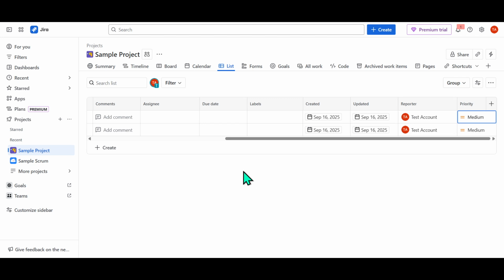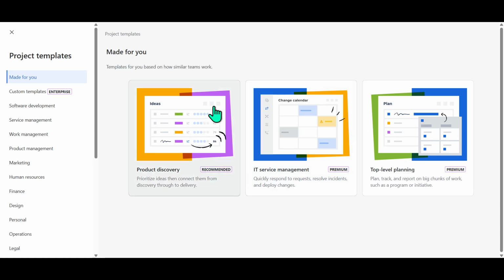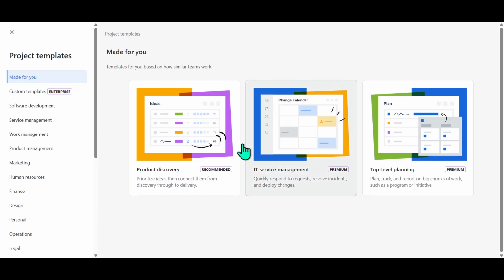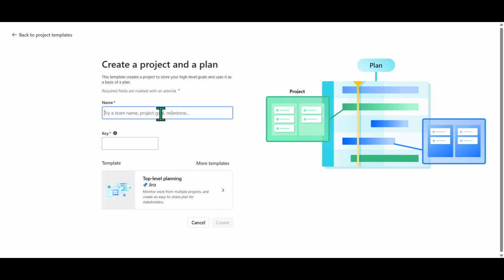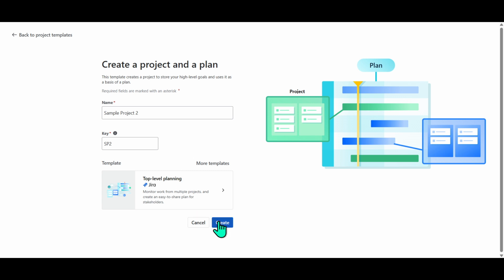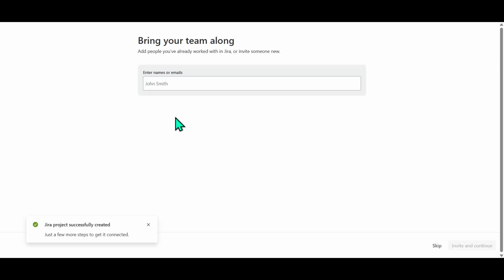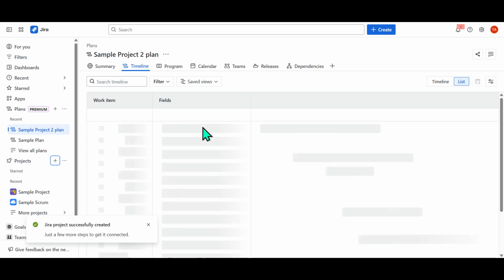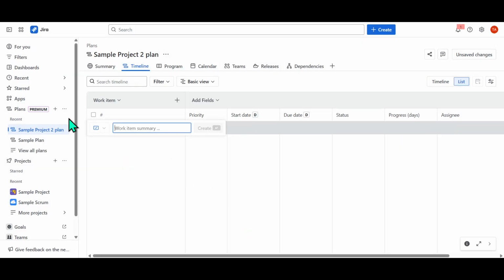Creating a Project in Jira | Atlassian Jira Tutorial (2025 Guide)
Learn how to create a project in Jira step by step. We’ll cover project types, templates, permissions, and best practices so your team can start collaborating faster.

creating a project in jira tutorial 2025, jira create new project step by step, atlassian jira project setup guide, jira software create scrum or kanban project, manage project settings jira software, jira beginner project creation tutorial, jira project templates explained, agile jira project setup for beginners, atlassian jira software project creation, jira software project management tutorial